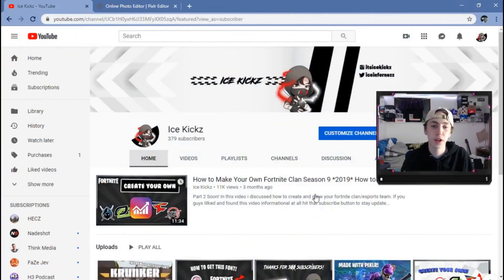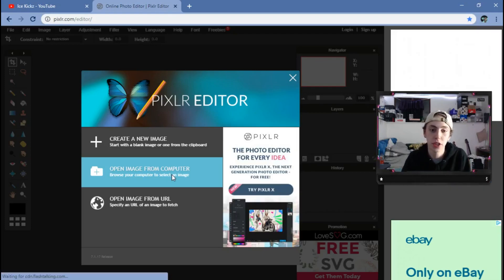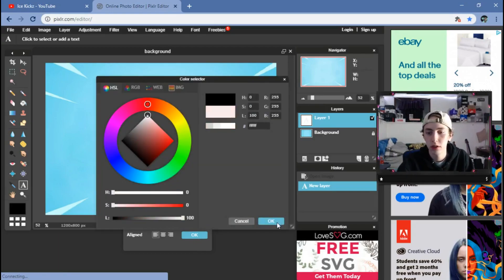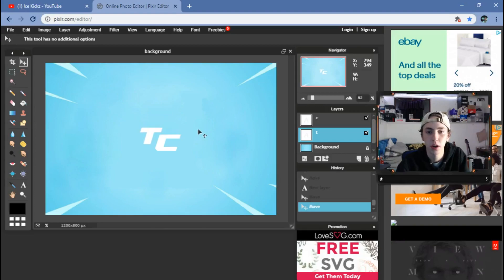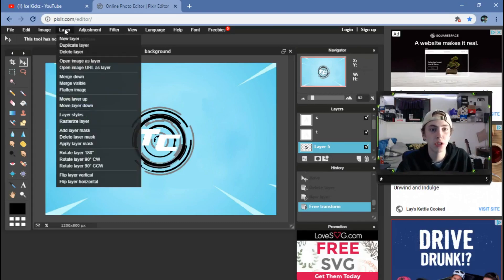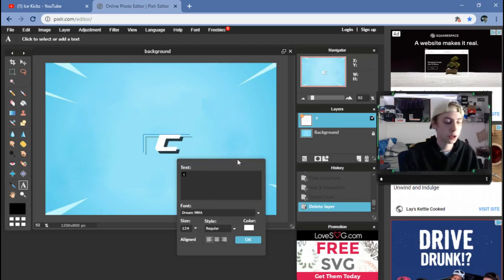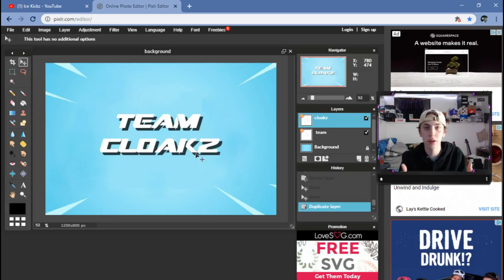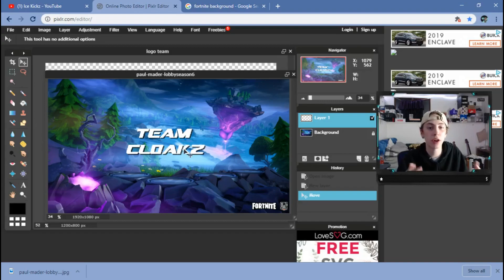How To Make Your Own Fortnite Clan Logo + PNG! *No Photoshop* (Pixlr)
Make Your Own Clan Logo For Your Growing Fortnite Esports Team!

Ice Kickz